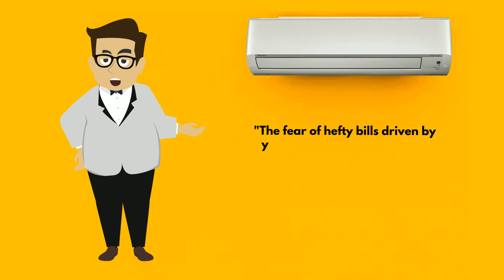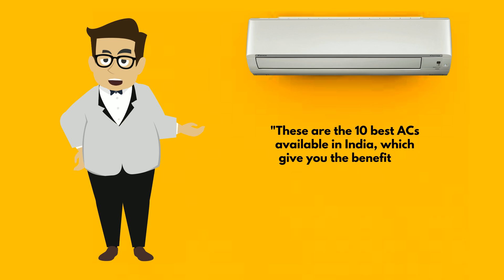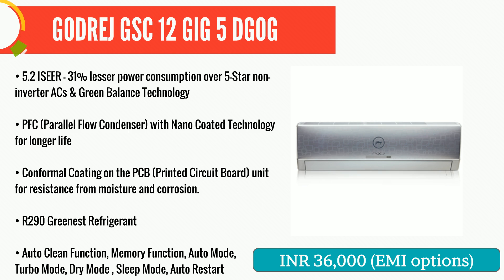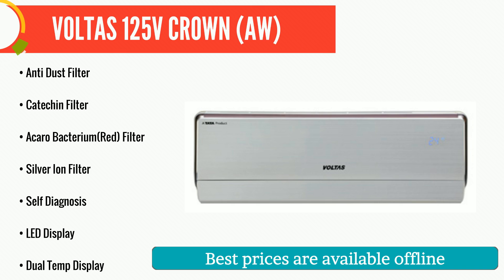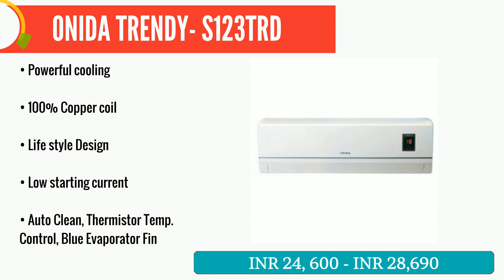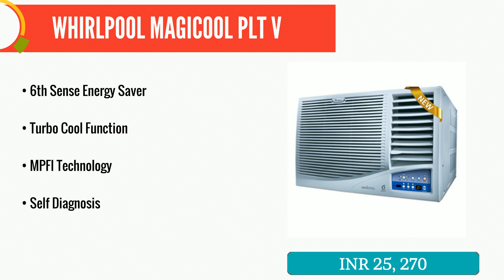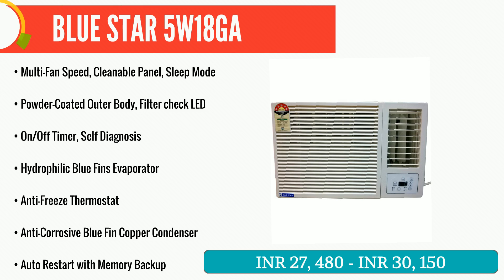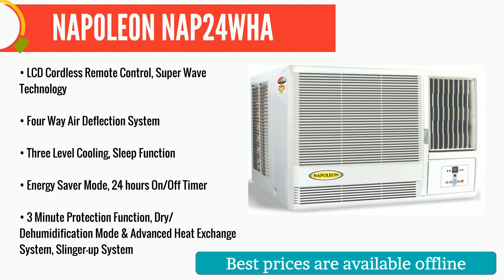Top 10 Air Conditioners in India by Electricity Consumption 2016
These are the 10 best ACs available in India, which give you the benefits of good prices and low power consumption (as per the BEE star ratings)